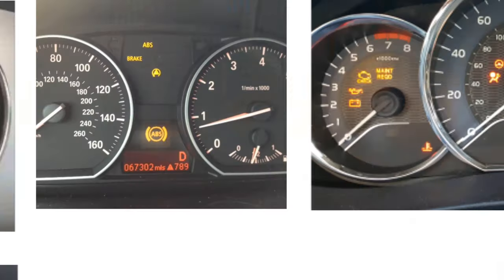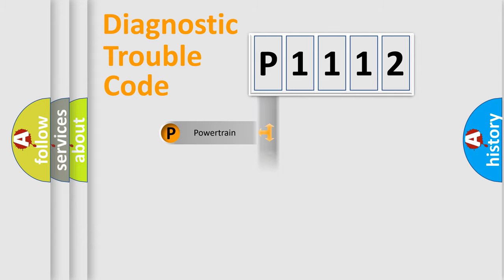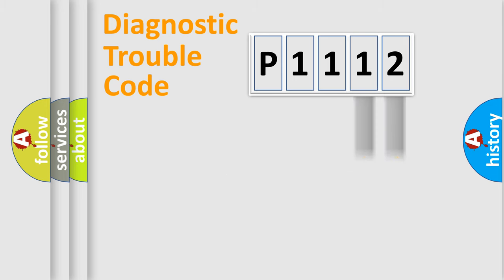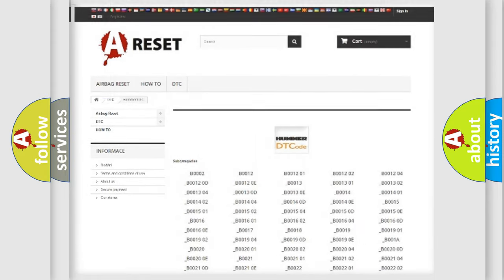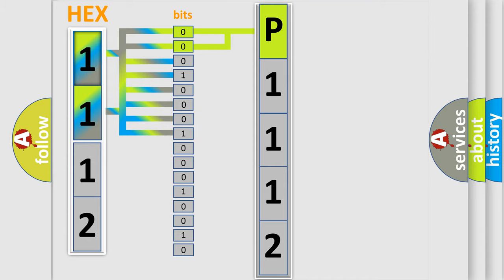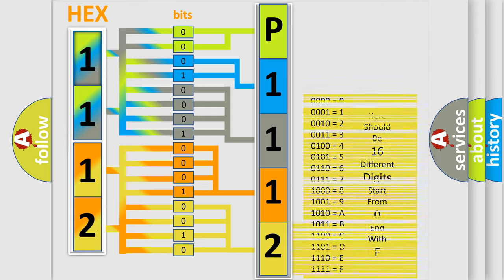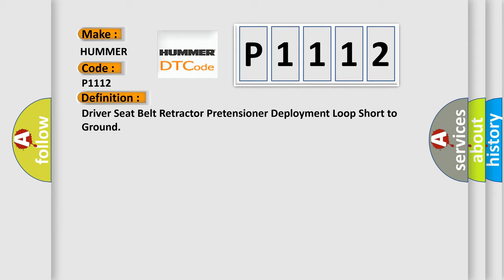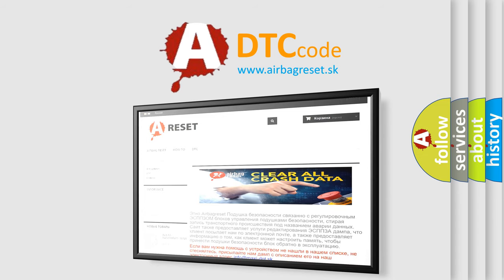DTC Hummer P1112 Short Explanation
Contents:
0:21 Basic DTC analysis according to OBD2 protocol standard.
1:48 Insight into programming
2:58 A diagnostically understandable description of the Diagnostic Trouble Code
3:05 Basic error definition

Make:
HUMMER
Code:
P1112
Definition:
Driver Seat Belt Retractor Pretensioner Deployment Loop Short to Ground
Description:
Ignition voltage is between 9-16 V.
Cause:
The driver seat belt retractor pretensioner high and or or low circuit is short to ground.